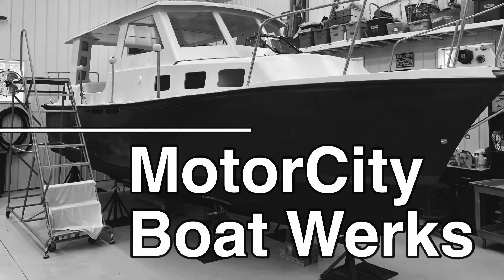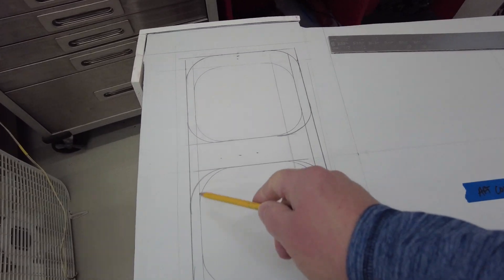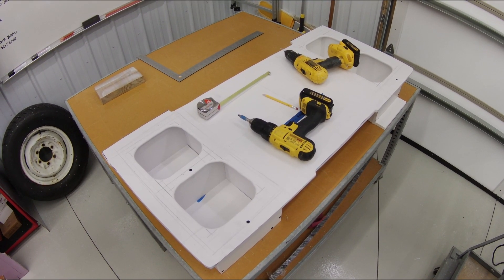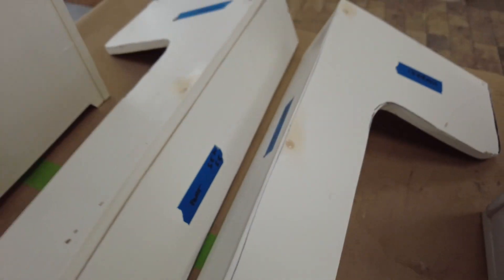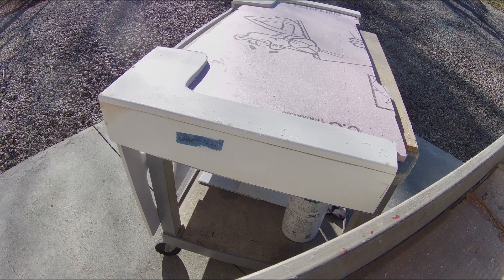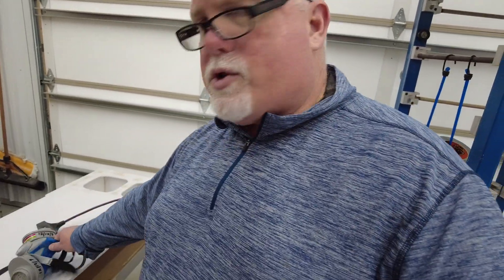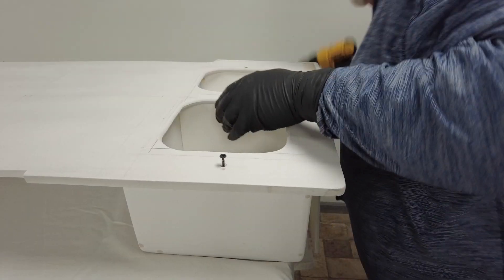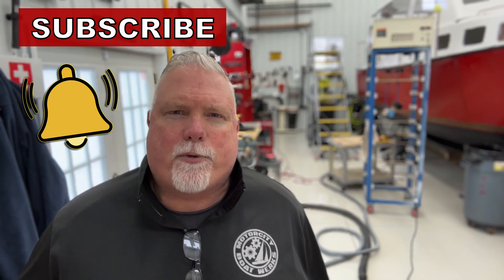Composite Boat Cabinets - Pt2 | Coosa Board |Trawler Building and Sailboat Restoration (Ep27)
The aft cabin cowling will be built out of boat building composite materials, constructed of PVC foam board (Celtec) and fiberglass epoxy. This is custom boat furniture for my pocket trawler. I talk about the steps in the Screw & Glue Method of composite material boat building. I also discuss sanding and my work shop equipment for fiberglass boat restoration.

Black Decker Palm Sander

Jet Air Room Filtration System

Jet  Tool Tool Dust Filtration System

Questions or comments can can be submitted via the comments section or at:

My videos are similar to boat project restoration videos like Boat Works Today;  Project Brupeg; Sampson Boat Co; The Duracell Project; Project Duracell; Tula's Endless Summer; Sailing Delos; Sail Life; Travels with Geordie; SV Seeker; Danger Marine; My First Boat; Sailing Dawn Hunters; Seeking Seas; Sailing Flying Coney; AYO Fishing; Peter Slack; Sail Life; Wilding Sailing